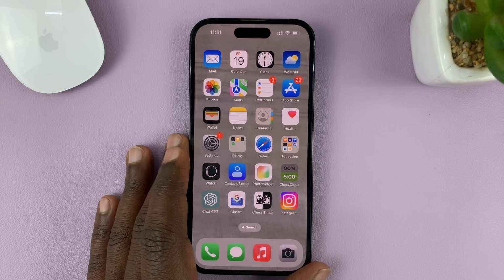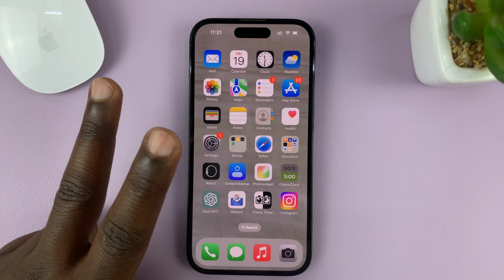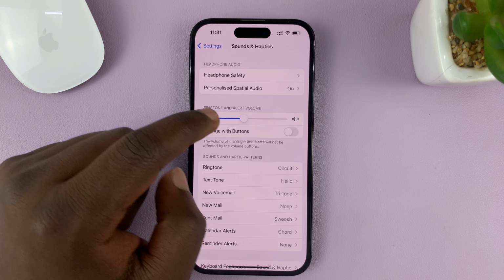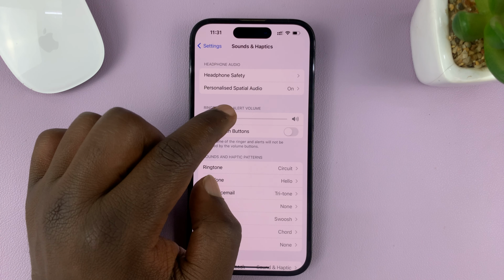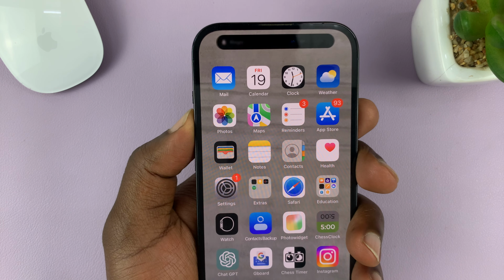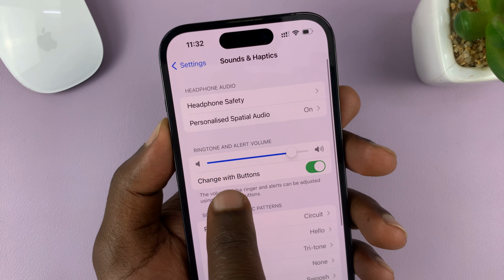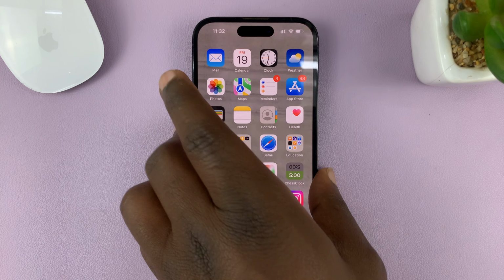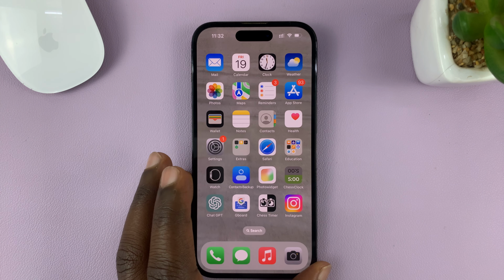iPhone 14/14 Pro: How To Change Incoming Call Ringer Volume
Here's the process of changing the incoming call ringer volume on the iPhone 14 or iPhone 14 Pro.

If you've ever missed an important call because your ringer volume was too low or too loud, don't worry! We've got you covered. Our step-by-step tutorial will show you exactly how to adjust the incoming call ringer volume to your preferred level.

Whether you want to crank up the volume to make sure you never miss a call or keep it low and discreet, we'll show you all the options and settings available on the iPhone 14 or 14 Pro. No more fumbling with your phone while desperately trying to find the right volume control.

Our expert instructions will walk you through the settings menu, guiding you to the precise location where you can customize your incoming call ringer volume. We'll explain the various options and provide helpful tips along the way to ensure you have a seamless experience.

Method 1

Step 1: To begin, unlock your iPhone 14 or 14 Pro and locate the "Settings" app on your home screen. The Settings app is represented by a gear icon. Tap on it to enter the settings menu.

Step 2: Once you're in the Settings menu, scroll down and look for the "Sound & Haptics" option. Tap on it to access the sound settings.

Step 3: Within the Sound & Haptics menu, you will find various sound settings for your iPhone. Look for the "Ringtone and Alert Volume" section. Here, you can adjust the volume slider to increase or decrease the incoming call ringer volume according to your preference.

Step 4: After making the desired adjustments, it's important to test the changes to ensure that the ringer volume is now set to your liking. You can do this by having someone call your iPhone from another device.

Method 2

Within the Sound & Haptics menu, look for the "Change with Buttons" option. Tap on the toggle button to enable this option, and you can adjust the volume to increase or decrease the incoming call ringer volume according to your preference, using the volume buttons.

Timestamps:
0:00 Intro
0:22 Method 1 - Ringtone and Alert Volume
0:51 Method 2 - Change with Buttons
1:40 Disclaimer
1:57 Outro

Cell Phone Tripod Adapter